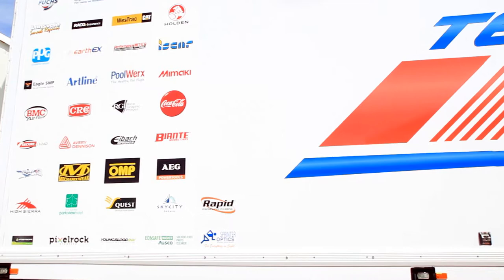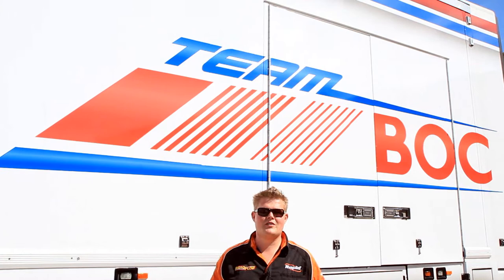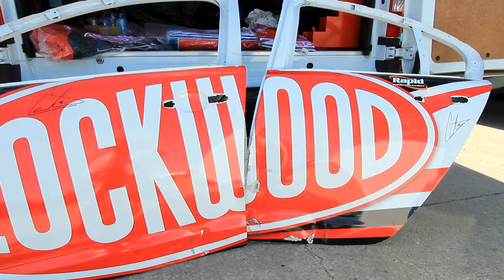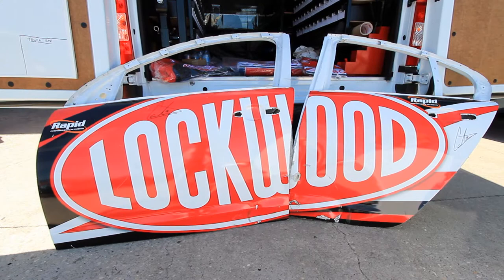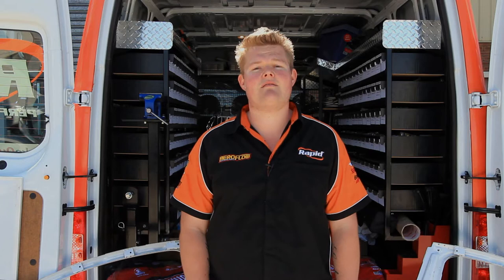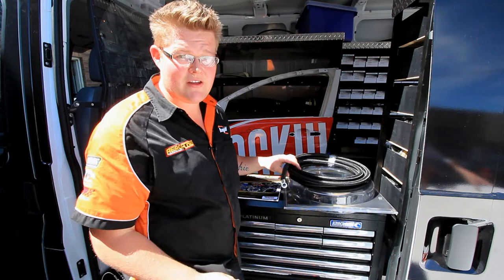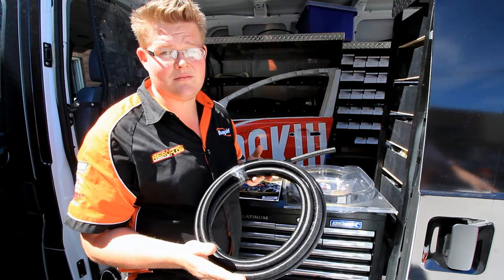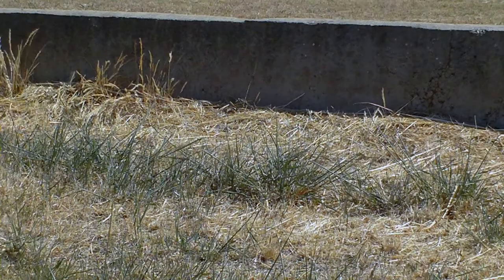Rapid Performance TV - Lockwood Racing - Winton V8 Supercars 2012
Also, we conduct a product review on the new 250 series hose from Aeroflow.
Thanks again for the support & dont forget to0 share our vids & help us out.